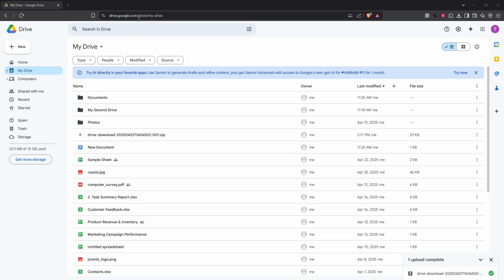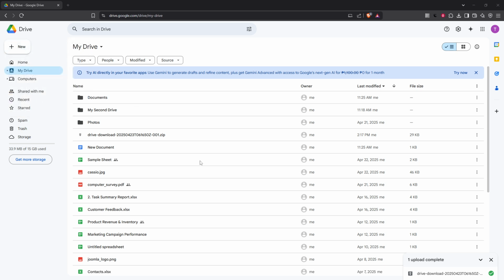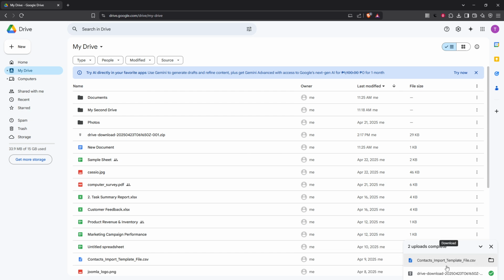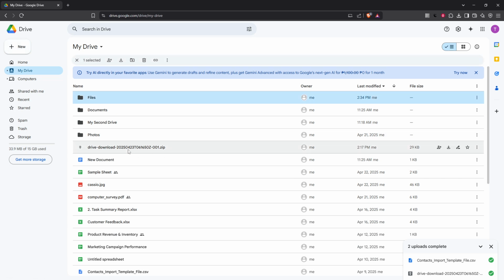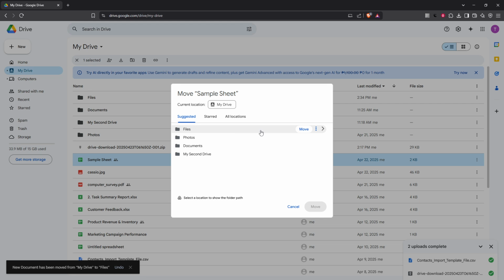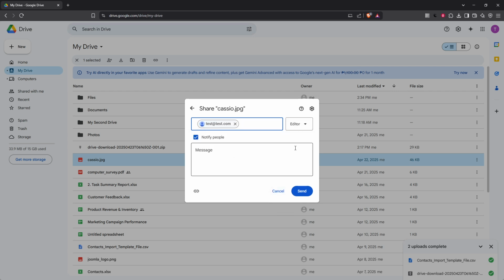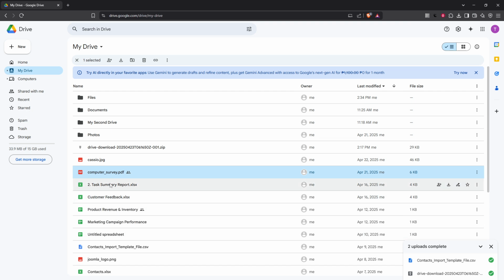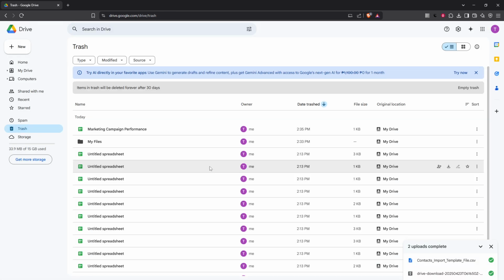How To Google Drive Files [2025 Full Guide]